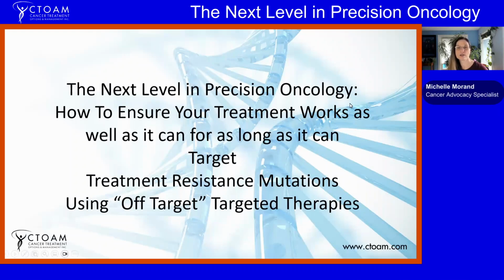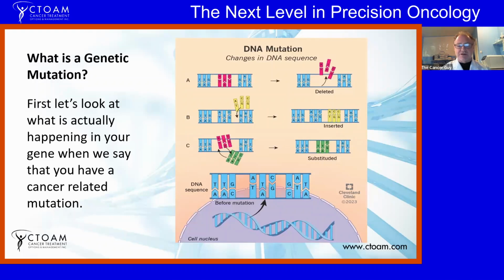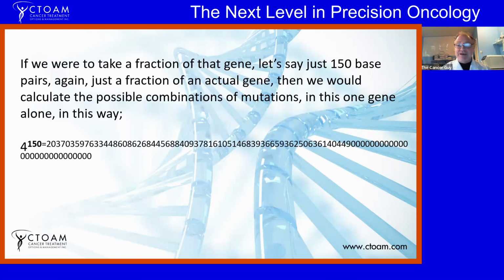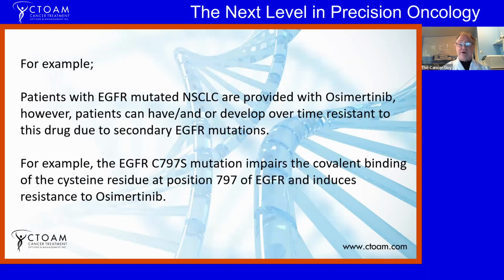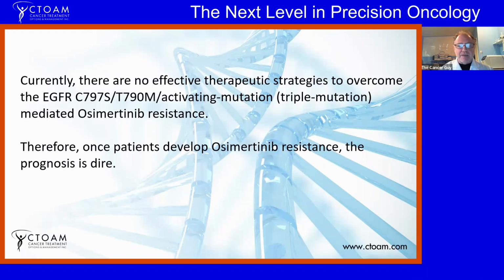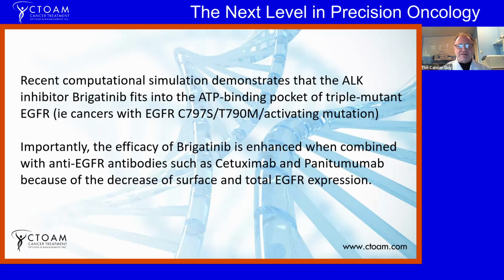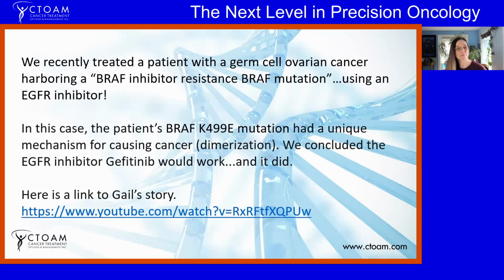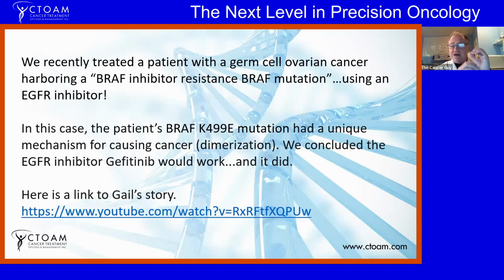Targeting Treatment-Resistant Mutations using "Off Target" Targeted Therapies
In this video, Precision Oncology specialist, Alex Rolland, discusses how to target treatment-resistant mutations using “off target” targeted drugs. Many patients on targeted therapies can develop treatment resistant mutations or may have treatment-resistant mutations at the start of treatment...

Alex explains how we can use targeted drugs that would normally only be used to target other genes by looking at the mechanisms unique to each mutation and drug and matching them – in other words, by matching the drug mechanism to the mutation mechanism.

He is joined by Precision Oncology Advocate and CTOAM cofounder, Michelle Morand. They share the key takeaways that all cancer patients, their loved ones, and their doctors need to know about using “off target” targeted therapies to target treatment-resistant mutations.

00:00 Introduction
00:16 Alex’s Presentation: The Next Level in Precision Oncology: How to Target Treatment-Resistance Mutations using “Off target” Targeted Therapies
2:00 What treatment resistance genes are
234 What a genetic mutation is
5:15 How many mutations each gene can actually have
7:15 Why standard genetic testing just doesn’t cut it
8:01 The foundation of Precision Oncology - identifying targetable driving mutations
10:55 What happens if a patient has a mutation with no therapeutic strategies
14:02 New insights on this topic from computational simulations
15:41 Exploring a case study with the EGFR mutation
17:25 An inspiring patient story using this exact strategy – that worked!
22:14 Next steps you can take to determine the best treatment strategy for you and how to access it asap

Watch our interview with Gail, who went from Stage 4 with no more options to complete response in under three months – using this same approach!

If you’d like to identify the most effective treatment for your cancer, and how to access it as soon as possible (and through your current treatment team, for as little cost as possible), reach out to us and book a free 30-min consult using the link below 👇

Book a Free Session With Alex And His Precision Oncology Team

CTOAM is a worldwide, Canadian-based personalized cancer care and precision oncology service specializing in getting our client's rapid access to the best possible cancer treatment available for their form of cancer, while assisting their physicians in having the most current data from which to make confident treatment decisions on your behalf.

We facilitate access to peer-reviewed, science-based precision diagnostics such as PET/CT scans, liquid biopsy (blood-based genetic tests) and detailed genetic panels. We use these leading diagnostic tools, combined with a thorough and personalized research review, as our team explores the most advanced scientific data available today to find the best options for you.

These videos are not intended to diagnose or be used as treatment advice. Viewers are encouraged to speak with their doctor or healthcare professionals for medical advice and before making any changes to their healthcare based on this information. All statements made in this video regarding medical treatments and health conditions are sourced and have been approved by the U.S. Food and Drug Administration (FDA). Watching this video is not a substitute for professional medical advice or a diagnosis.